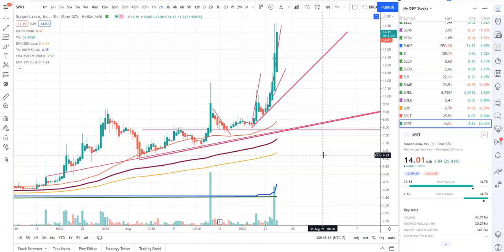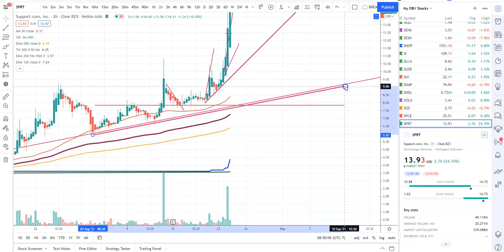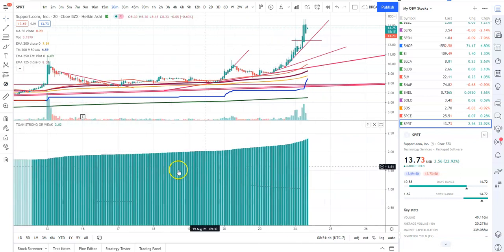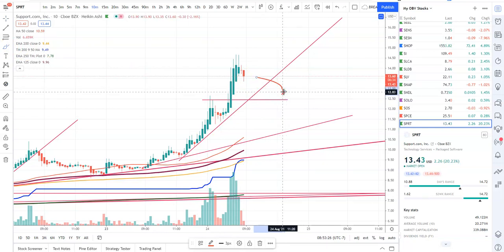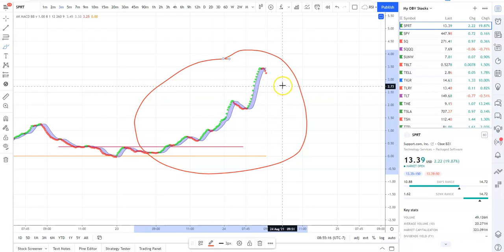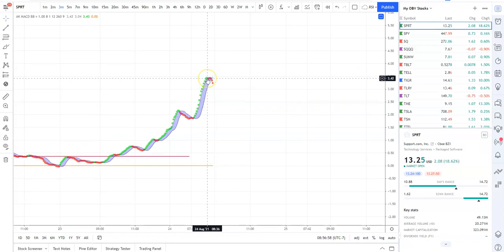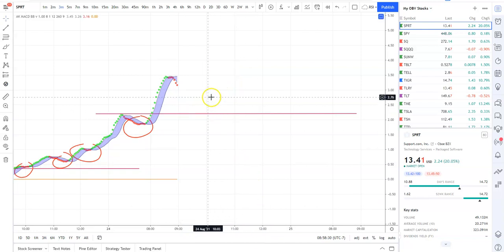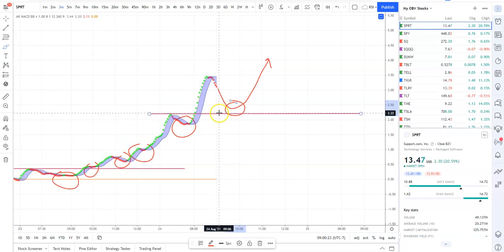SPRT (Support.com ) Stock 8/24/21 - Short-Term Momentum Working to BLAST Prices Higher!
Let's take a look at a very interesting stock, SPRT ( Support.com ) , which not only has massive volume coming in, and has been white-hot the past couple of days, but ALSO showing signs of potentially even HIGHER prices ahead!

Let me show you EXACTLY what I am looking for on my short term charts and momentum chart in order for prices to blast off even higher today and possibly tomorrow.

YouTube not the best place for illustrating short-term trading, and that's not the primary focus of my channel as you are probably aware, but I thought this would make for an interesting and entertaining video so I hope you enjoy!